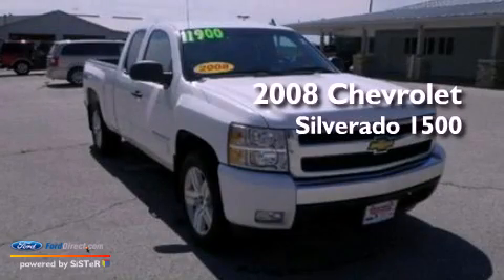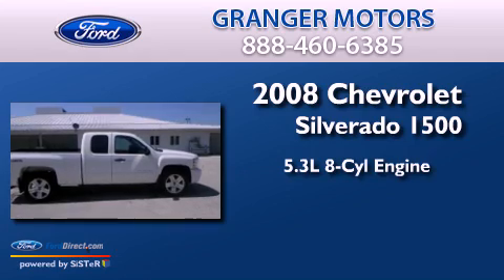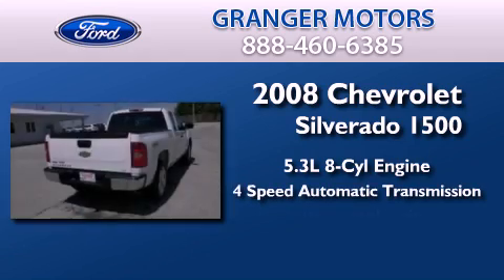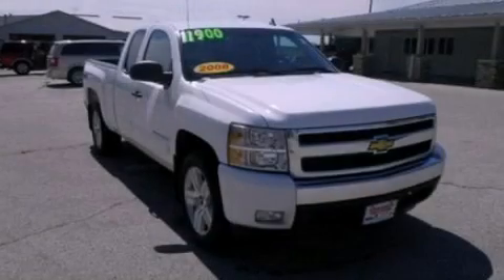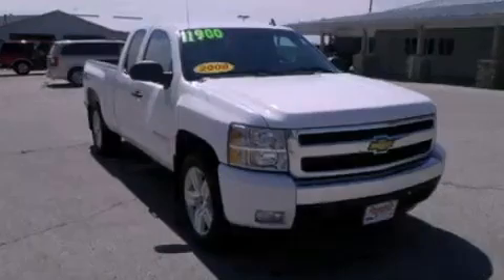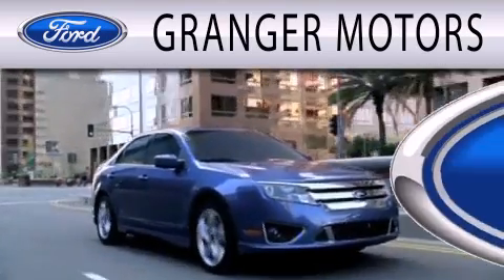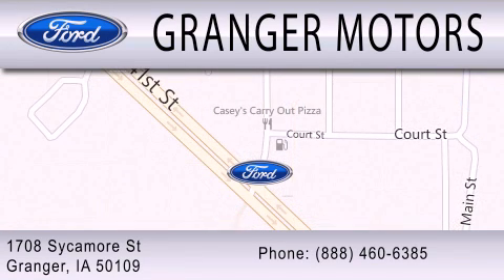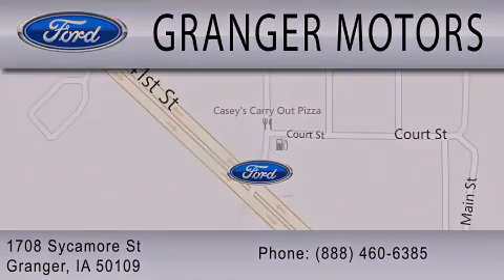Pre-Owned 2008 CHEVROLET SILVERADO 1500 Granger IA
Year : 2008
 Make : CHEVROLET
 Model : SILVERADO 1500
 Engine : 5.3L V8 16V MPFI OHV FLEXIBLE FUEL
 Trans . : 4-SPEED AUTOMATIC
 Exterior : WHITE
 Miles : 212,796
 Interior : BLACK
 Stock : 132002E

 1708 Sycamore St.